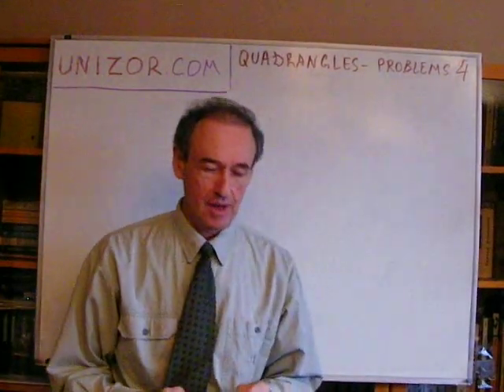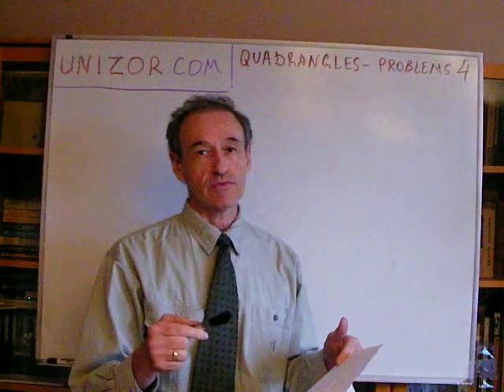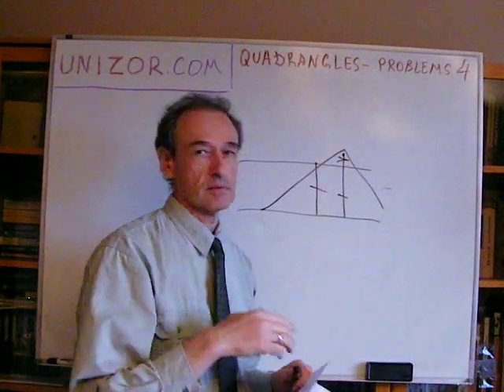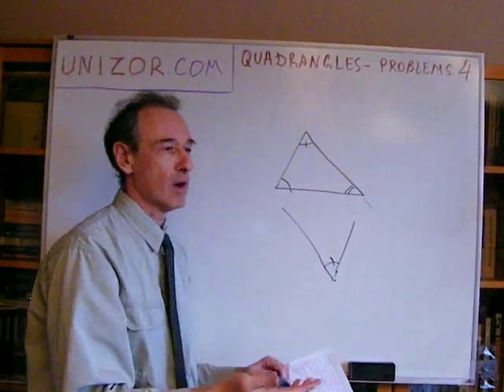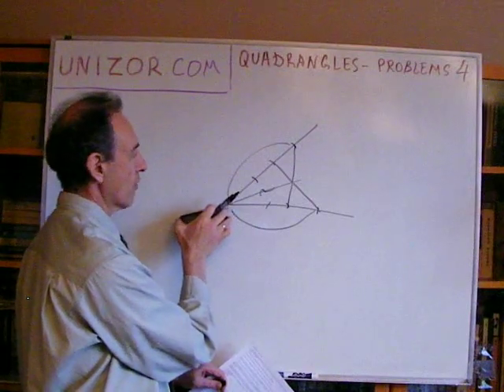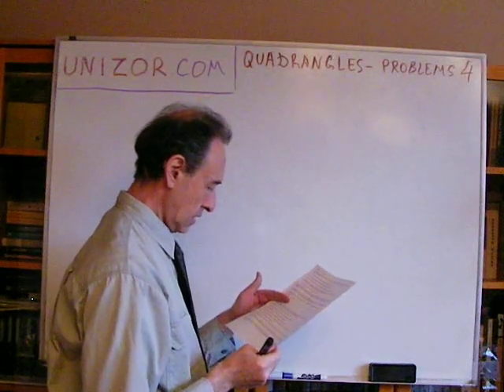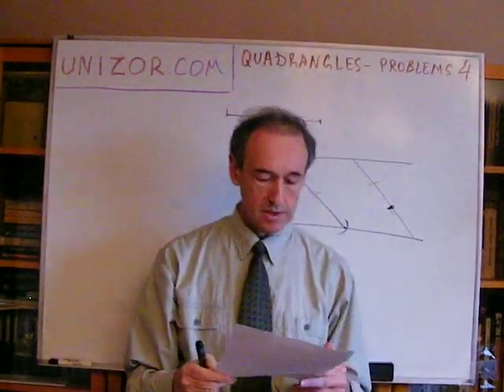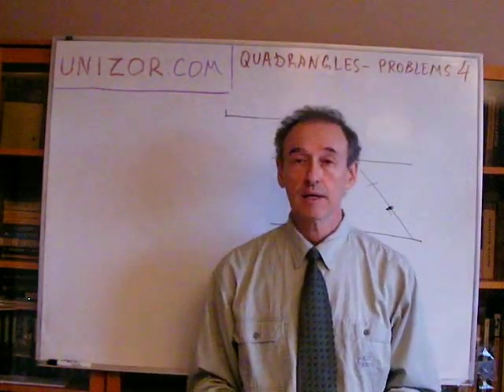Unizor - Geometry2D - Quadrangle - Problems 4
1. What is the locus of points (i.e. set of all points, satisfying the following condition) that are dividing all segments, connecting a given point with all points on a given line, into two congruent parts?
2. What is the locus of points equidistant from two parallel lines?
3. What is the locus of vertices of all triangles with a given base and altitude?
4. Construct the third angle of a triangle if two other angles are given.
5. Construct an acute angle of a right triangle if another acute angle is given.
6. Construct a straight line, parallel to a given straight line and positioned from it on a given distance.
7. Bisect an angle if its vertex is not reachable.
8. Given a straight line, a point not on it and an angle. Construct a new line that contains a given point and forms a given angle with a given line.
9. Given an angle and a point inside it. Construct a line, intersecting both legs of an angle and containing a given point, such that a segment of this line between its points of intersection with legs is divided by a given point in two congruent parts.
10. Given a segment, two parallel lines and a point in between them. Construct a transversal, that intersects both parallel lines and contains a given point, in such a way, that its segment between intersections with parallel lines is congruent to a given segment.